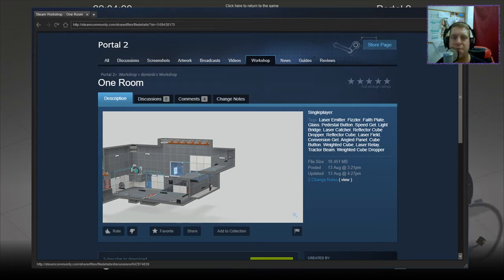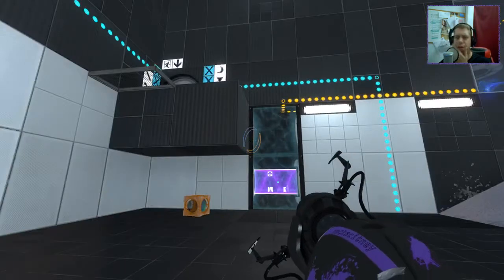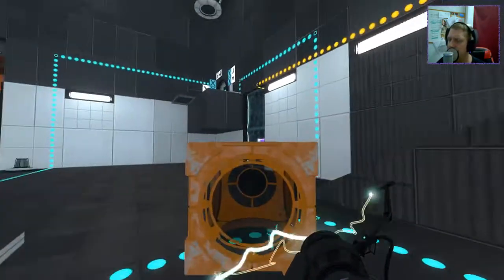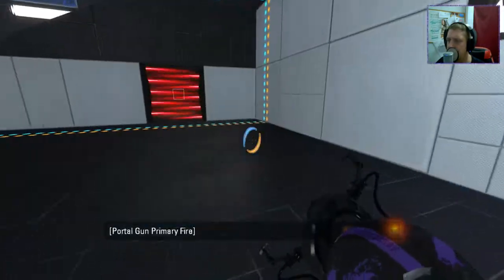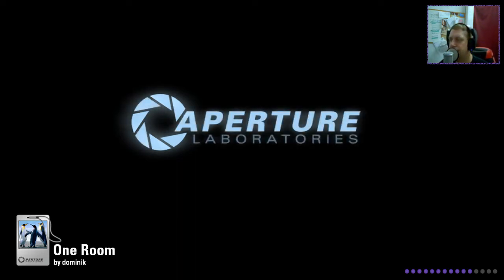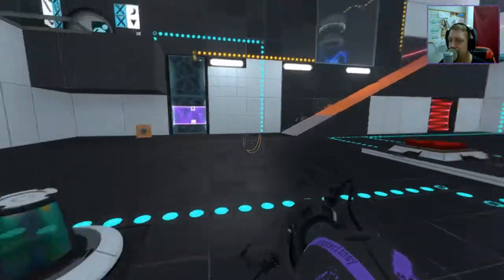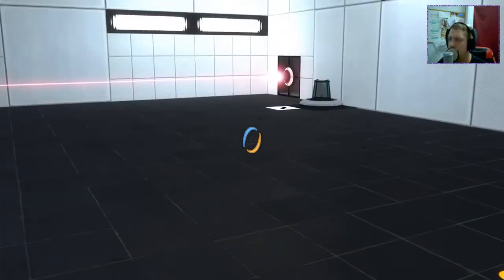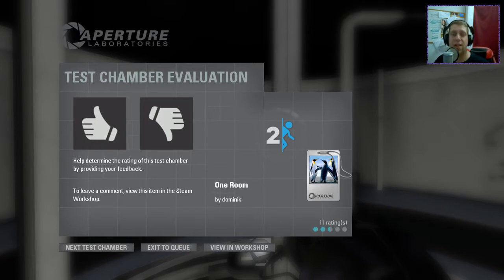[Portal 2] "One Room" by dominik